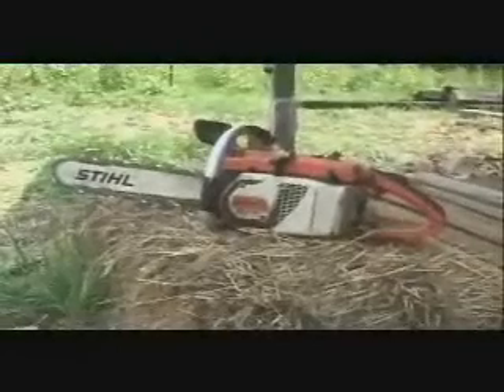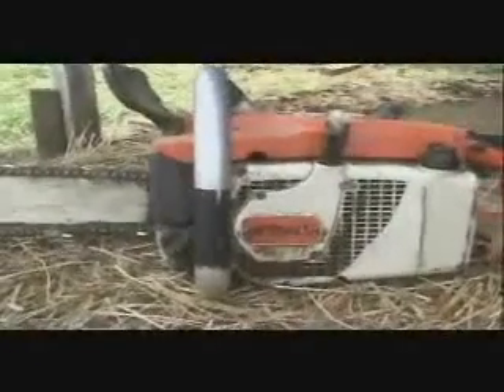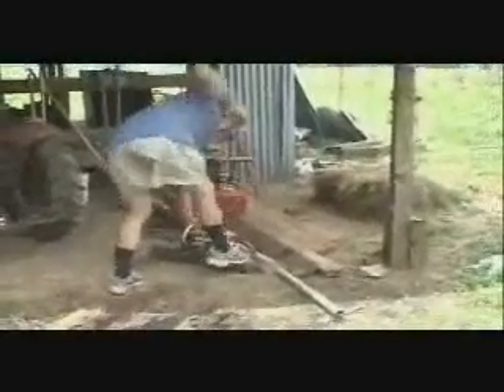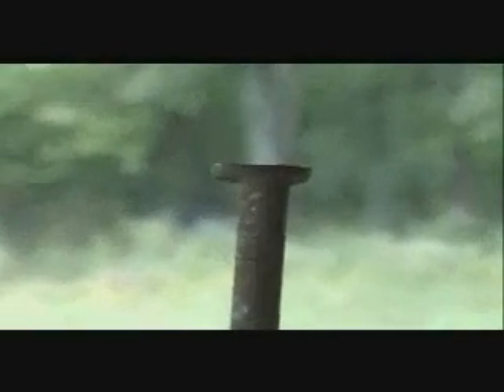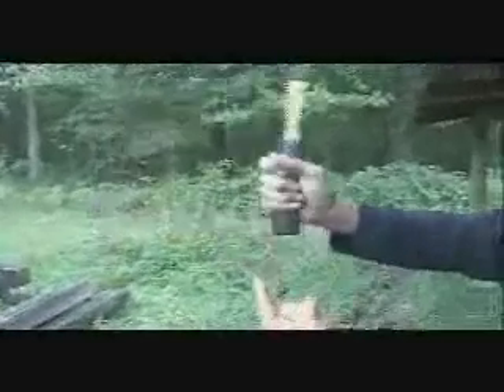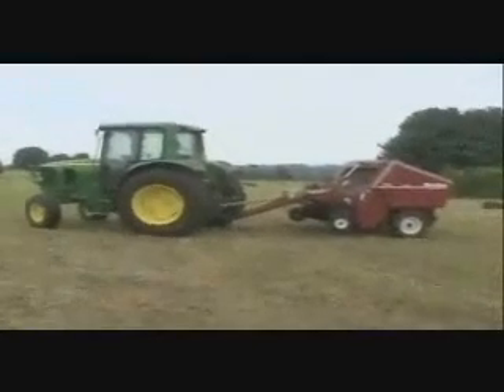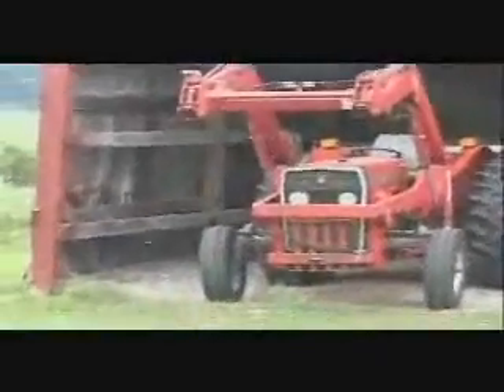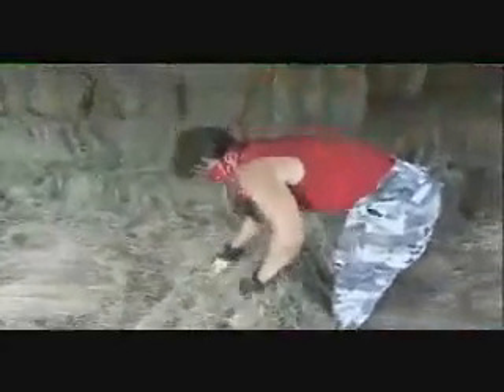simple machines part 2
part 2 of simple machines